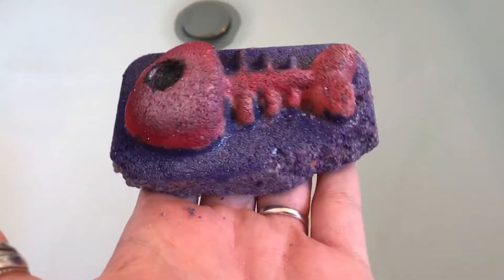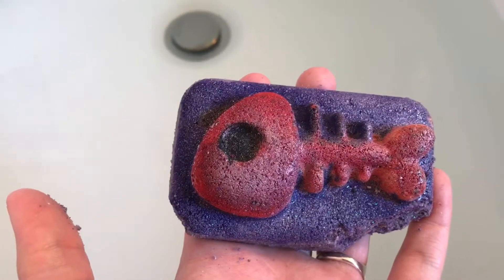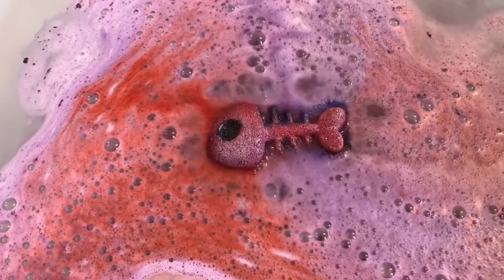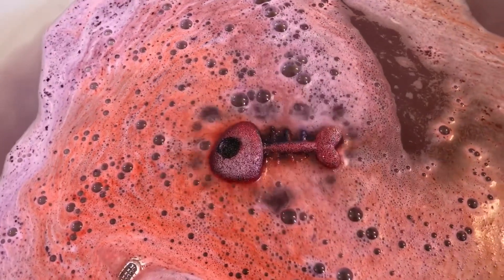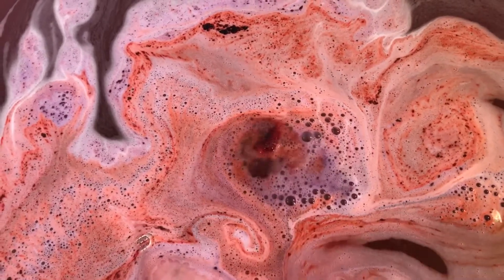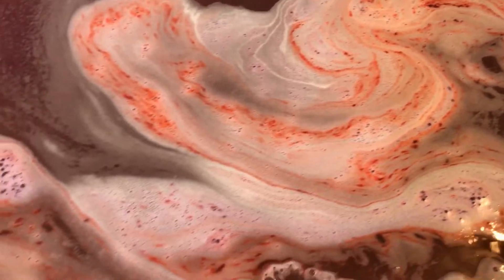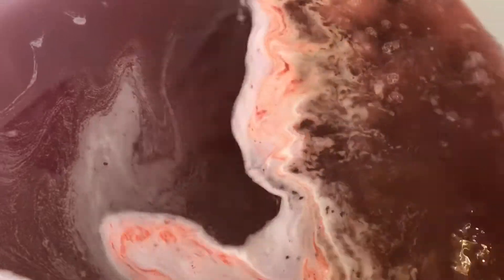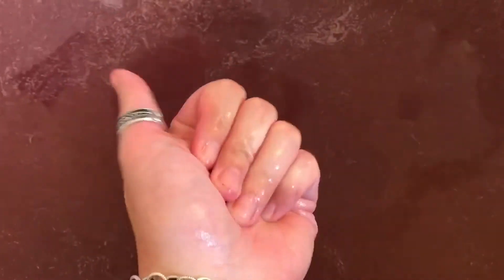🐟 Fish Outta Water 💦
This is a cute fish bone bomb from Sweet Shop of Horrors and is scented in black cherry which lingered very lightly on my skin. It was no nonstaining, lightly moisturizing and turned the water a purplish red!